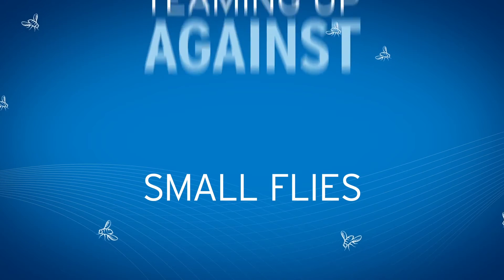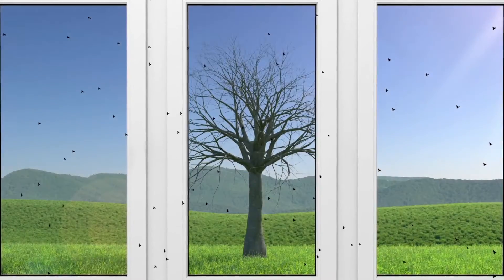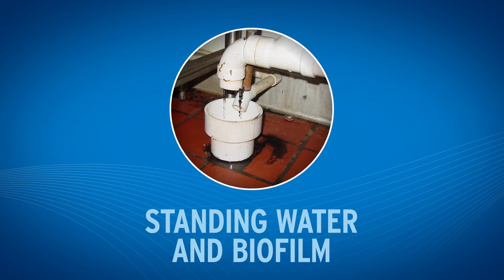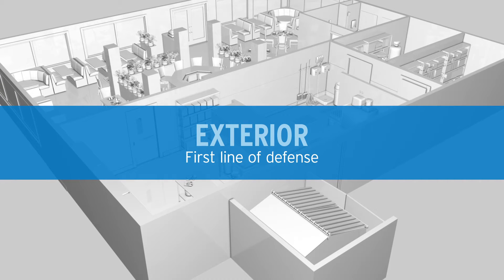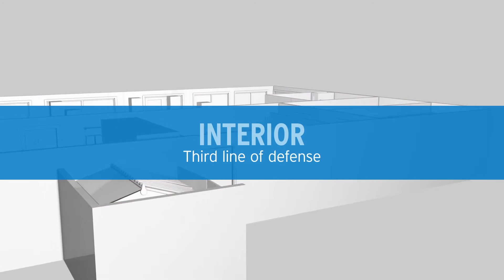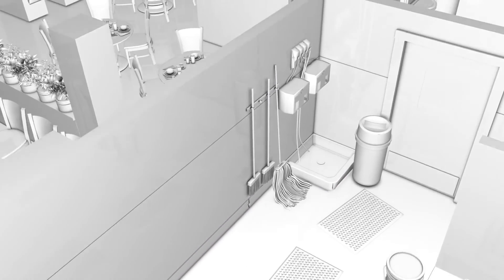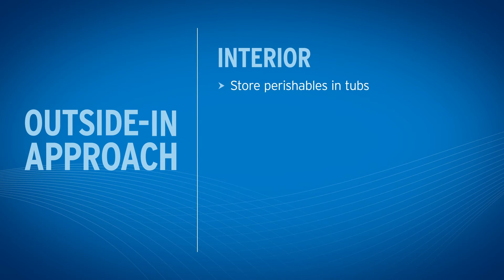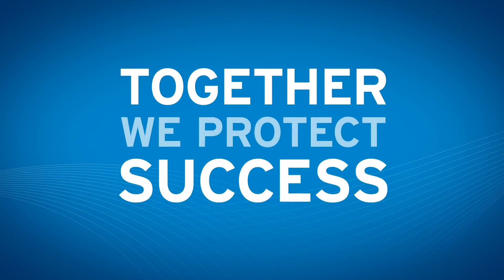Teaming Up Against Small Flies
Educational video on how customers can address the top sanitation and structural issues that contribute to small fly issues.